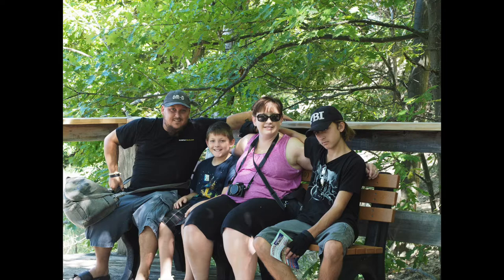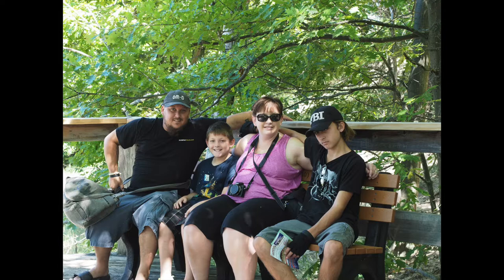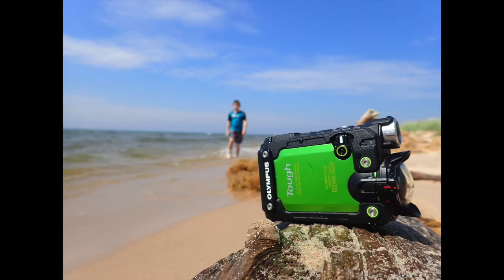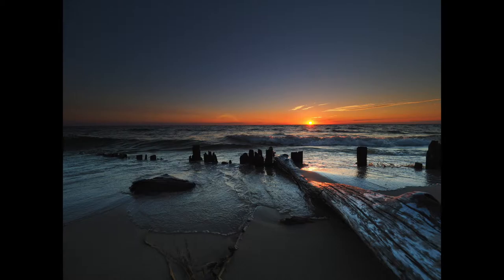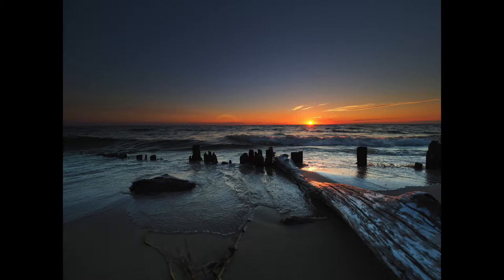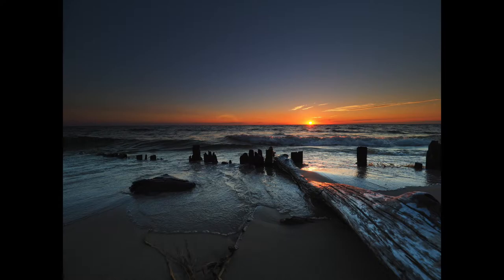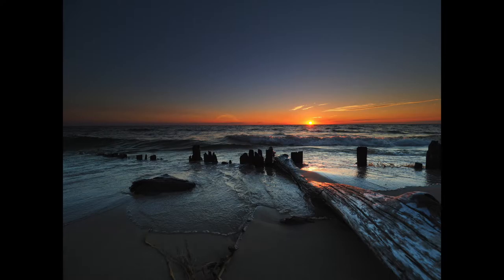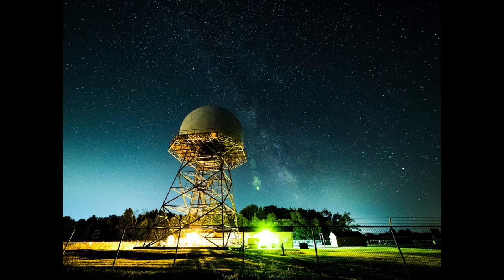Vlog #113 Let's Play Catch-Up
I know it has been far too long between updates. So how do I make up for it? With a super long post! Haha. Sit back and have a watch, listen, or both :D